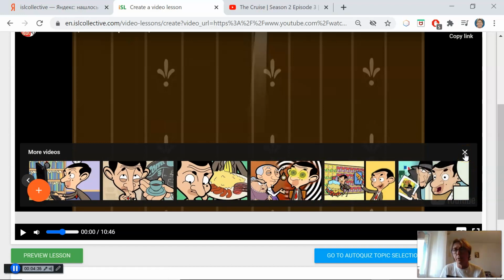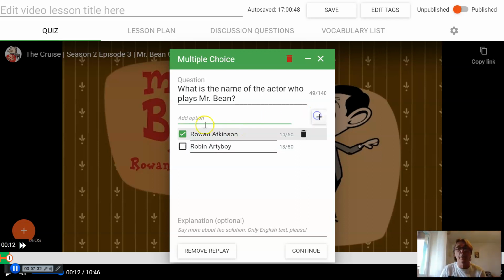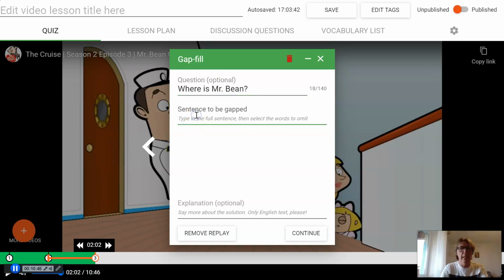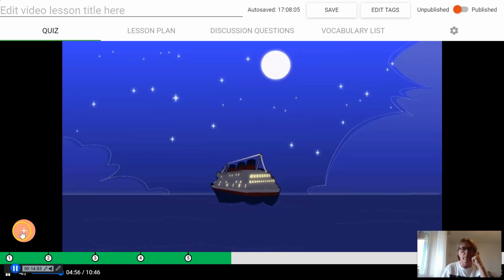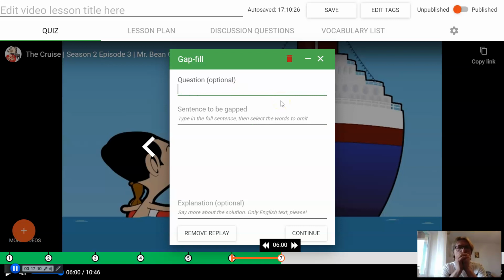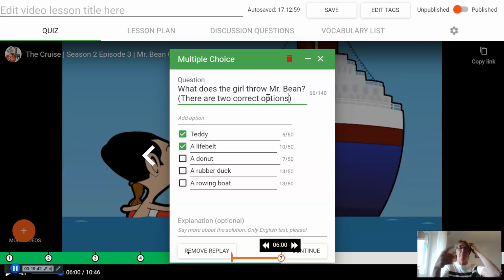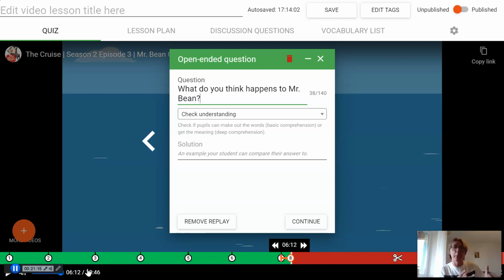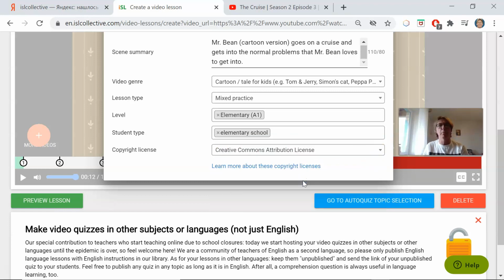ISL Collective Video - Tutorial for (AAA) English teachers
A video showing how a teacher prepares an ISL Collective video quiz for Young Learners (9 - 11 year olds) using a Mr. Bean cartoon